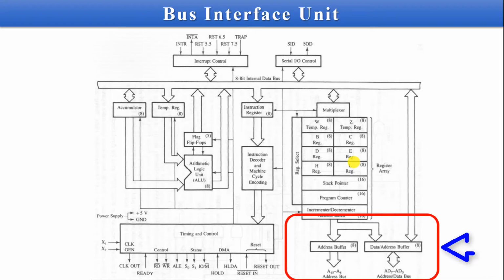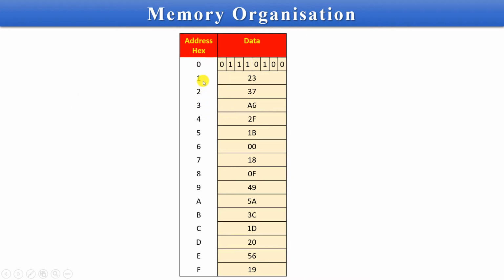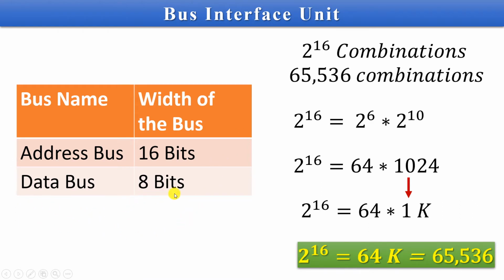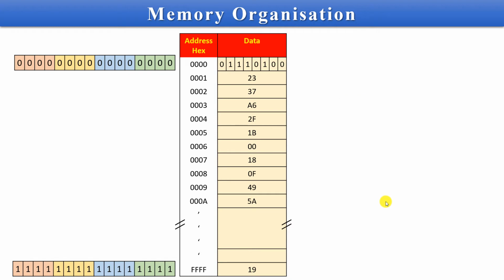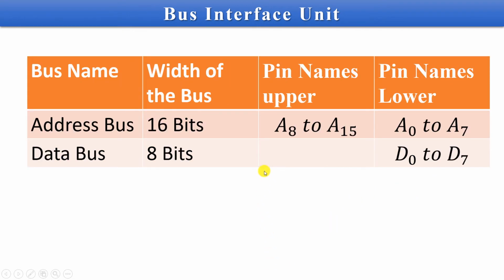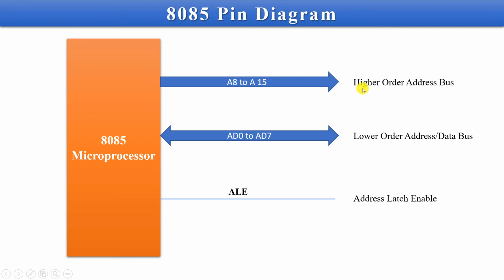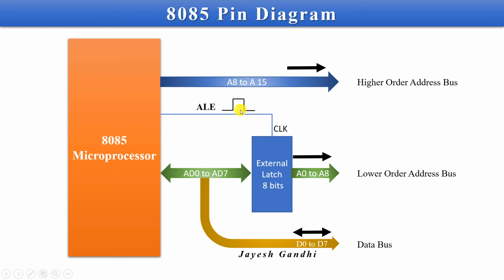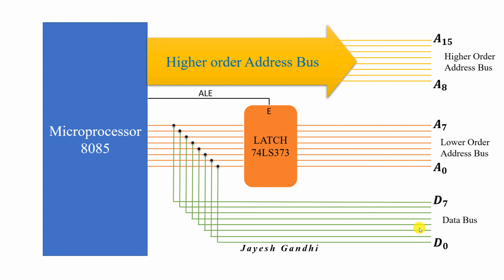Lesson 03: Demultiplexing Address and Data Bus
This video explains the Bus Interface functional block of 8085 Microprocessor and the internal multiplexing of data and address bus
and then explains the memory organization of the memory interfaced with 8085 and demultiplexing of the Address and Data Bus.